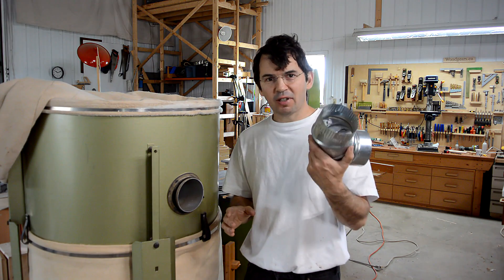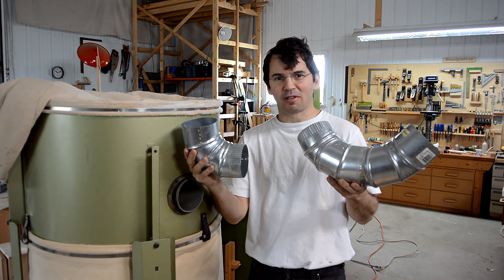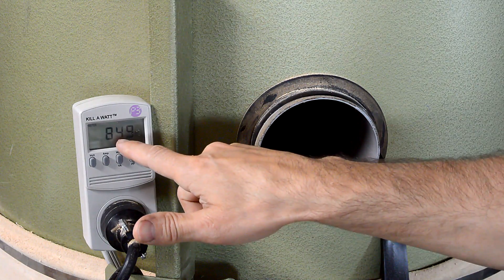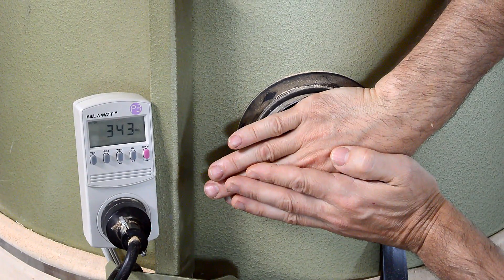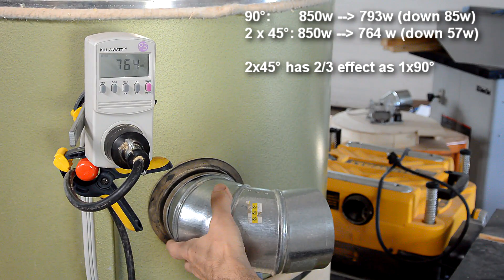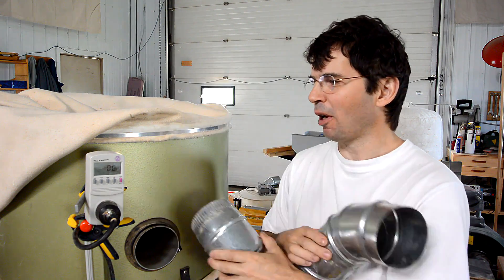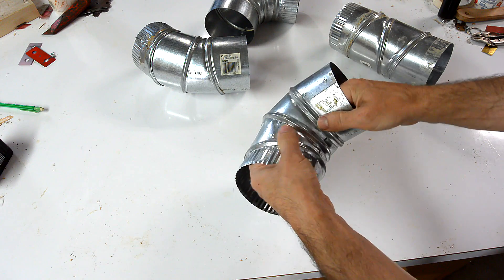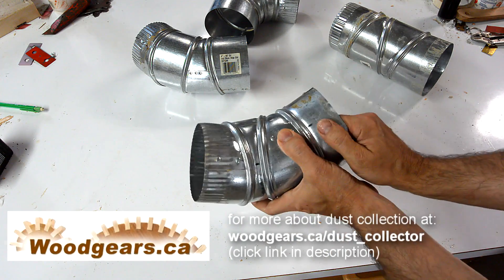2x45 vs 90 degree elbow air resistance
Comparing air flow resistance of two 45 degree elbows vs. one 90 degree elbow on my dust collector, using the motor's power consumption to gauge airflow.  Surprisingly, the two 45 degree elbows together only have 2/3 the air resistance.